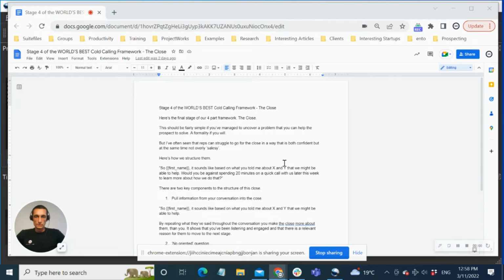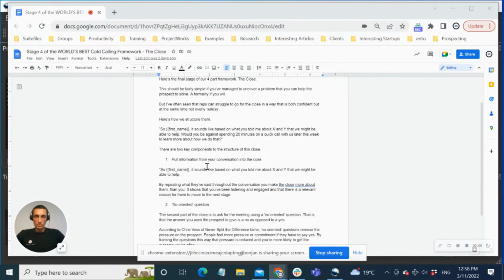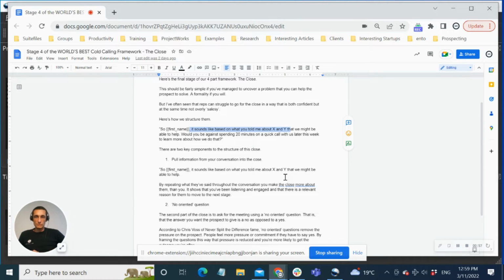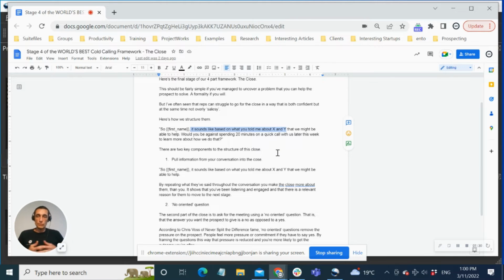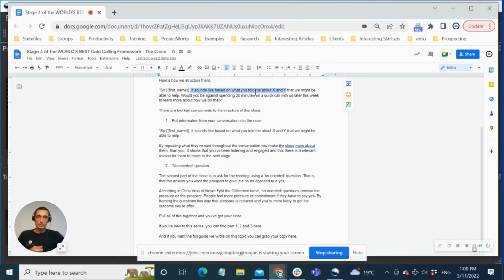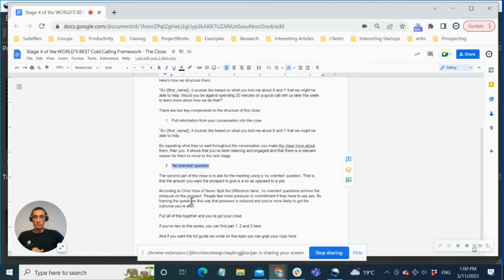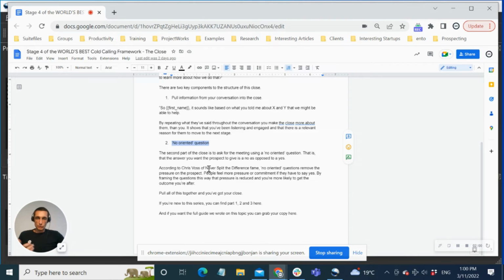Stage 4 of the WORLD’S BEST Cold Calling Framework - The Close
Here’s the final stage of our 4 part framework. The Close.

This should be fairly simple if you’ve managed to uncover a problem that you can help the prospect to solve. A formality if you will.

But I’ve often seen that reps can struggle to go for the close in a way that is both confident but at the same time not overly ‘salesy’.

Video below shows you exactly how to structure them.

Keep an eye out tomorrow for a video on how to answer “what is it that you do exactly?”